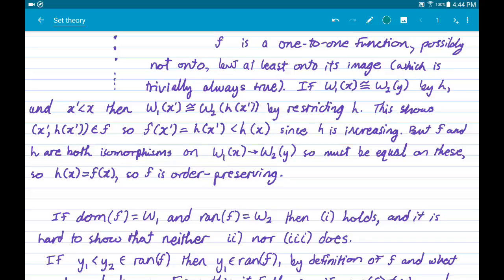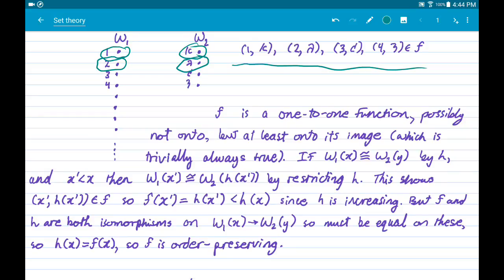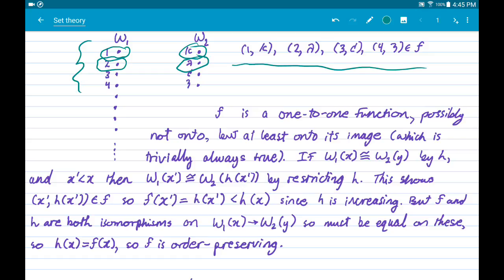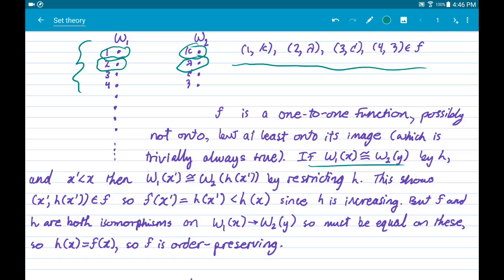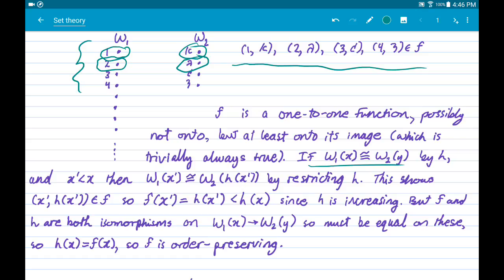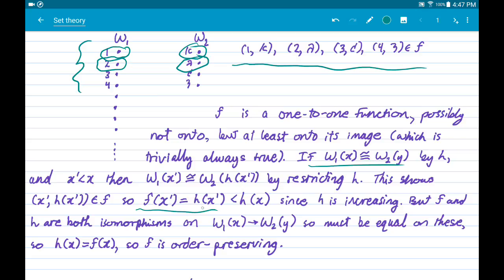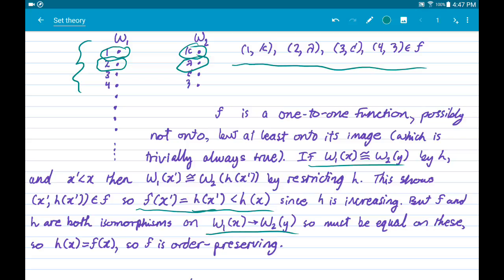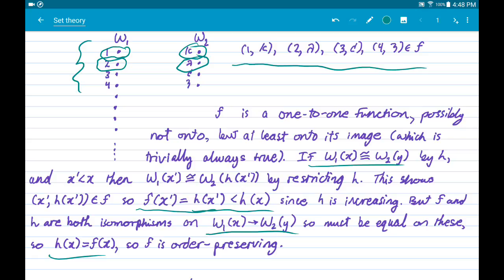05 Initial segments Pt. 2